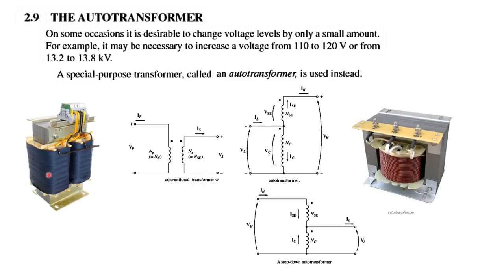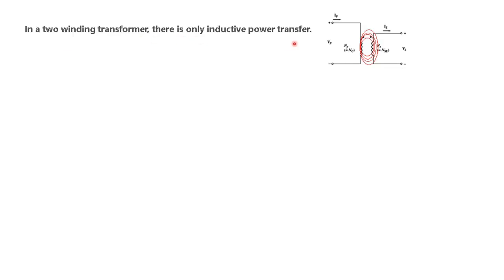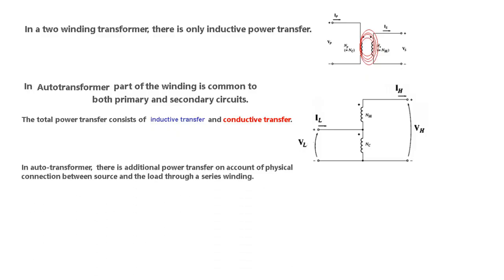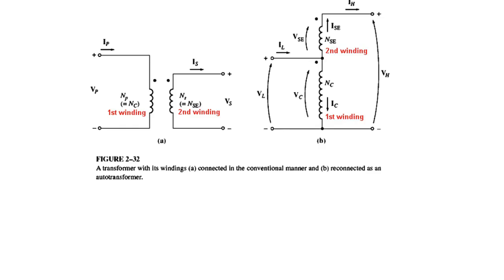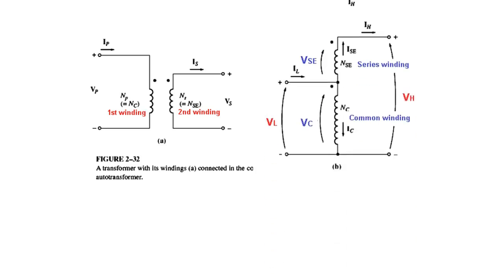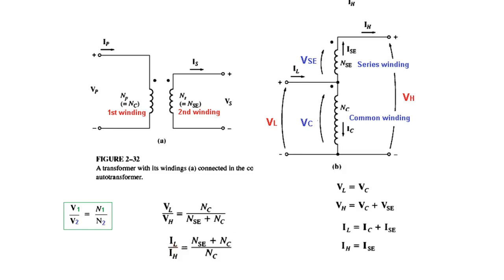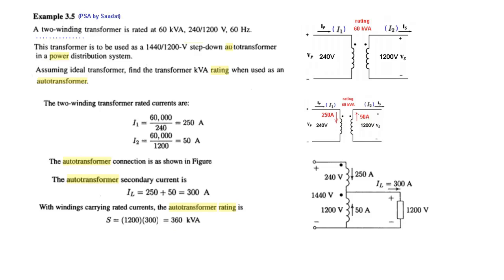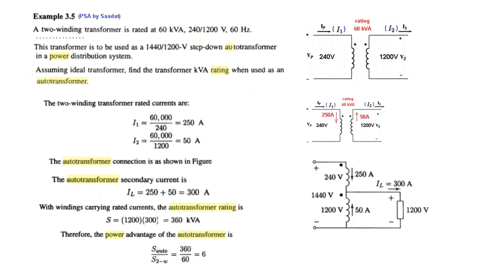(English)EM || (Ch 2.9) || Autotransformer || Step-up and Step-down || Power Rating Advantages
EM 2.9(1) (E) (Chapman)
Autotransformer,
Step-up and Step-down,
Power Rating Advantages,
transformer,apparent power rating advantage of an autotransformer,
series winding,
common winding,
step-down autotransformer,
step-up autotransformer,
primary side of the autotransformer,low-voltage side,high-voltage side,voltage relationship,current relationship,apparent power in the transformer windings